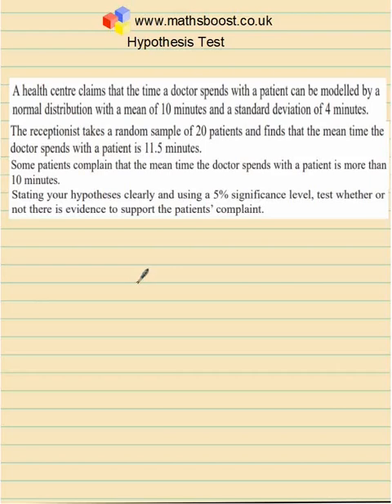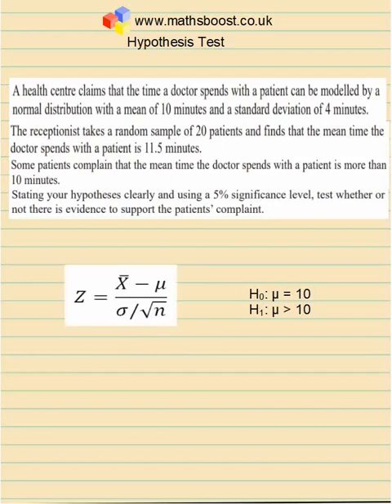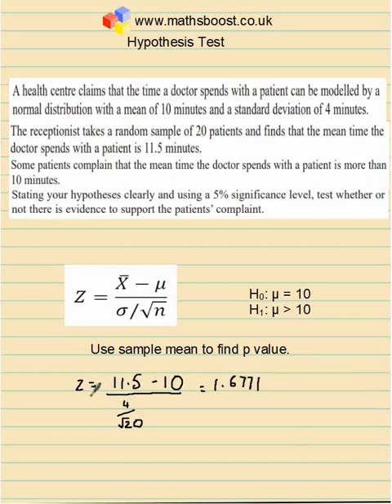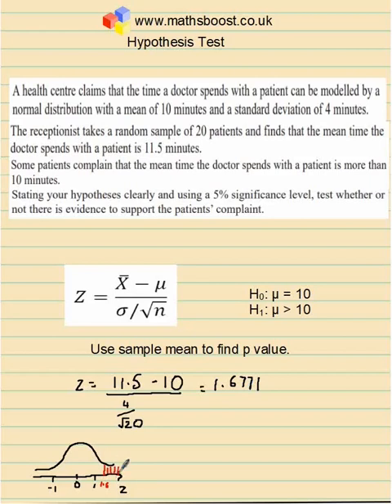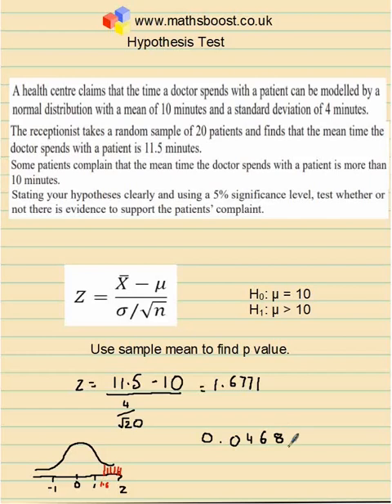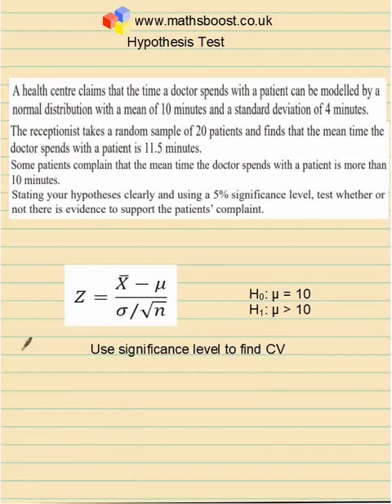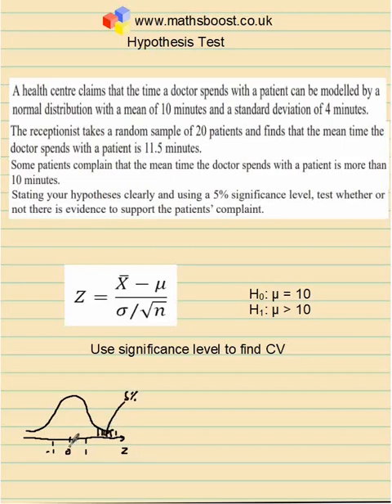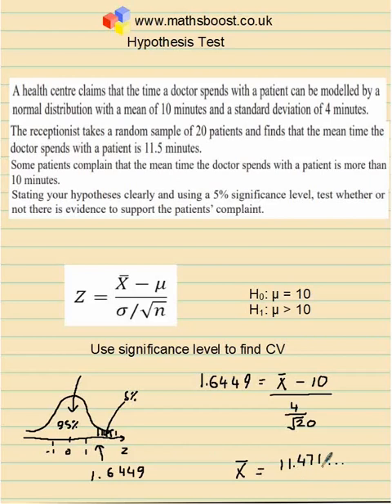Hypothesis Test Sample Mean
A quick video describing the essential process in carrying out a hypothesis test using the sample mean.